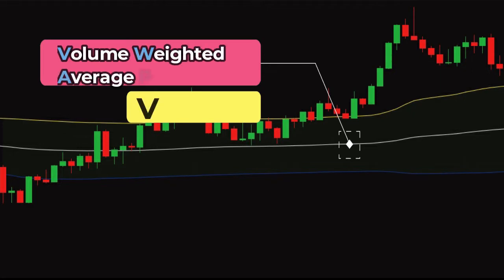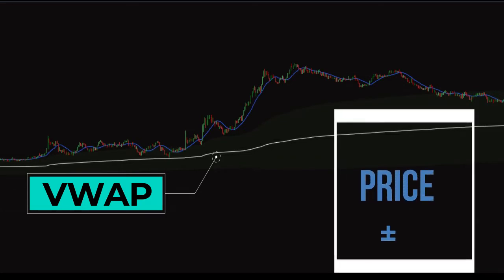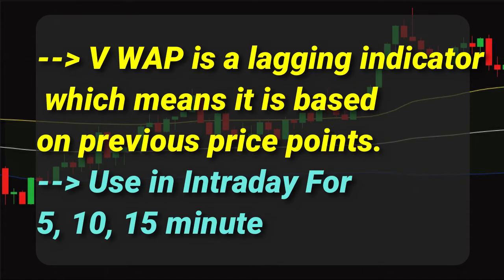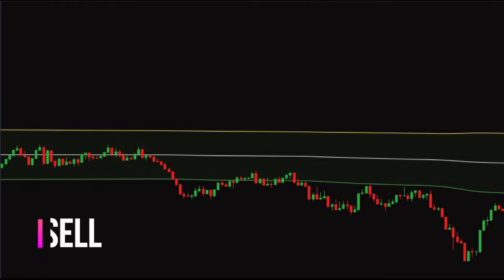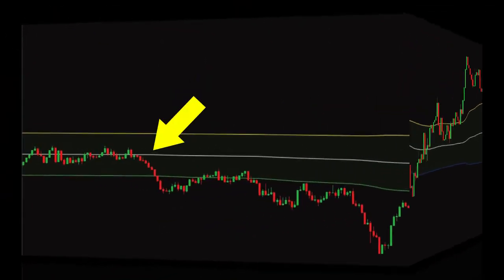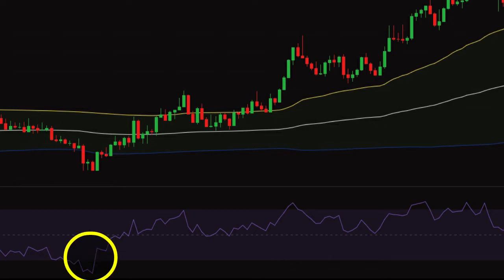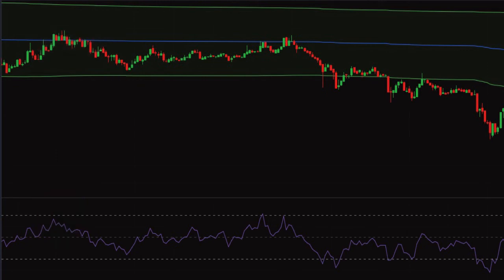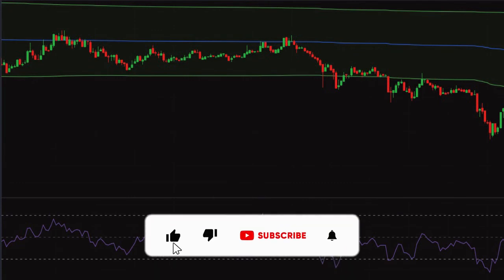VWAP Trading Strategy | VWAP Indicator | VWAP and RSI Strategy | Best Intraday Trading Strategy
Hello viewers, in this video we will learn about a must learn indicator for intraday traders ,
Yes I am talking about  VWAP,  The Volume Weighted Average Price (VWAP) is, as the name suggests, is the average price of a stock weighted by the total trading volume. The VWAP is used to calculate the average price of a stock over a period of time.
The volume weighted average price helps compare the current price of the stock to a benchmark, making it easier for investors to decide when to enter and exit the market. Also, the VWAP can assist investors in determining their approach towards a stock  and make the right trade at the right time, intraday traders use it to decide the mean price in the market so that they can buy a stock when the price is below VWAP